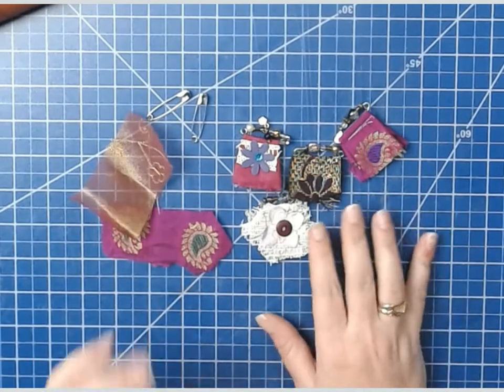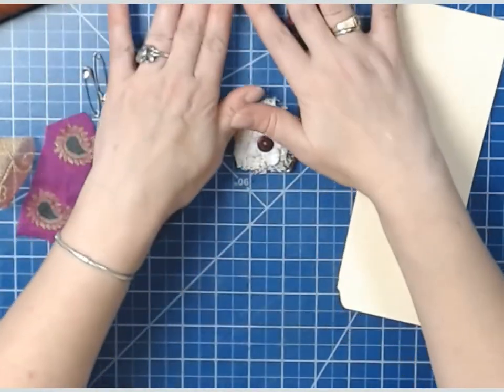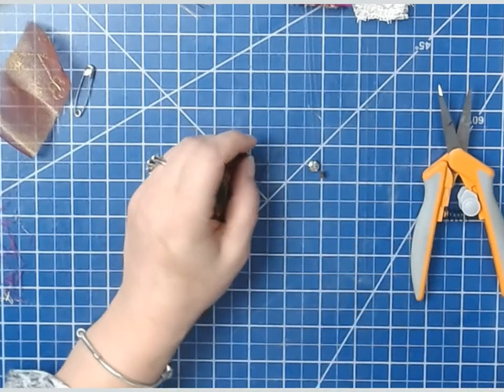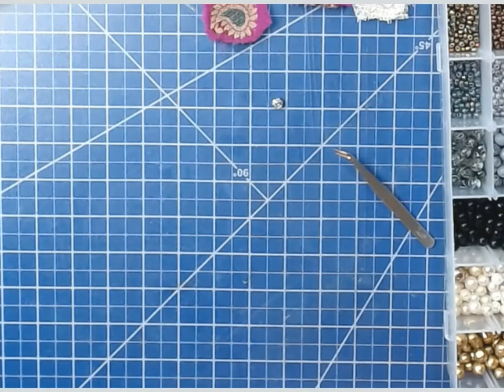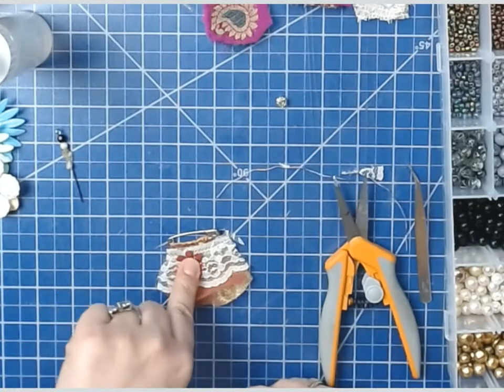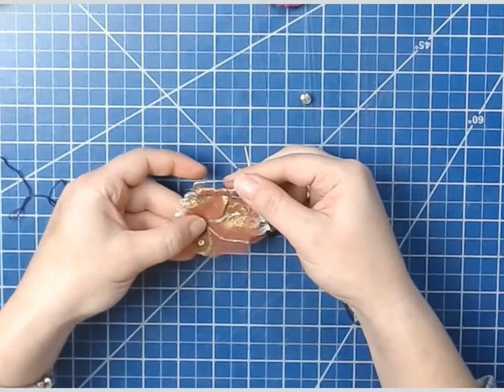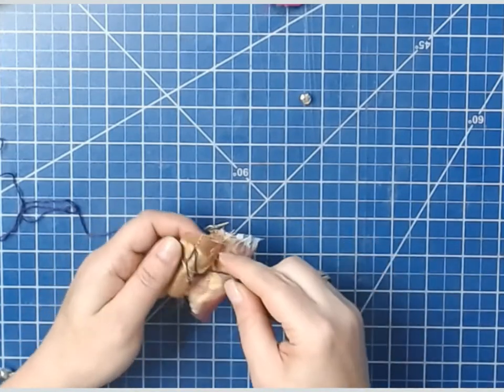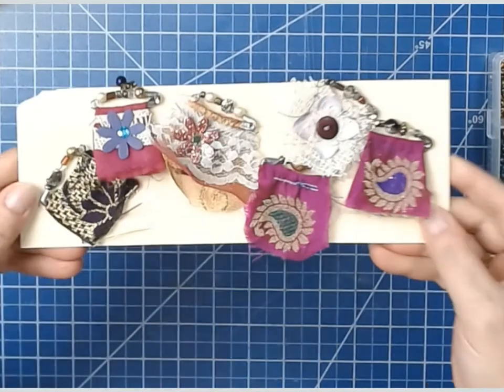Fabric Safety Pin Tabs / Junk Journal Jewelry / Junk Journal Embellishments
Thank you for considering to become a channel member -
~~ Upon joining my channel membership you gain access to exclusive content and earn free-bee's throughout the month.  There is only 1 tier at this time.
 1st Tier (1.99):  "Stay Artsy Fans" - You receive digital downloads every month and extra video content such as process videos or a Vlog as time permits.

AMAZON WISH LISTS:
Main Wish List